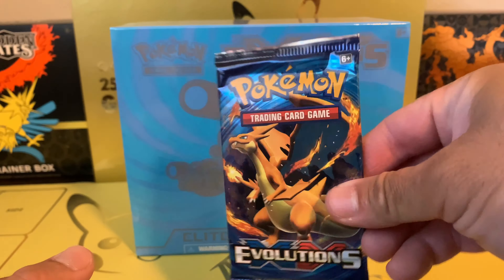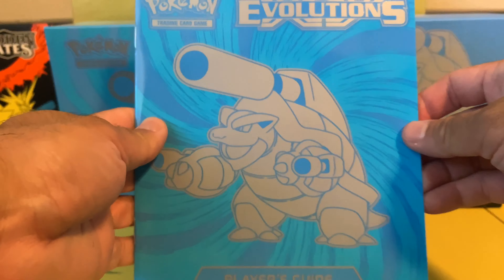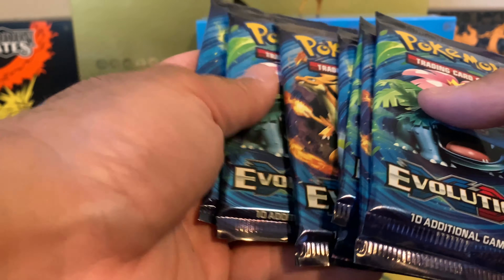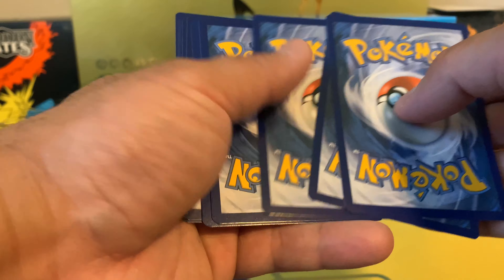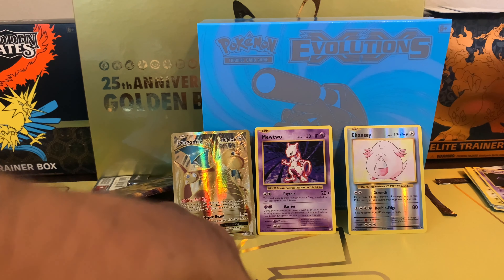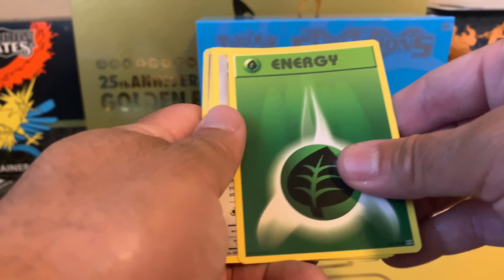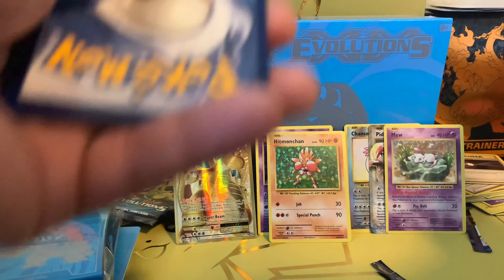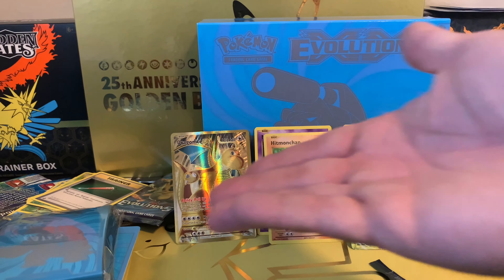Opening my favorite set Pokemon Evolutions so many awesome cards + giveaways!